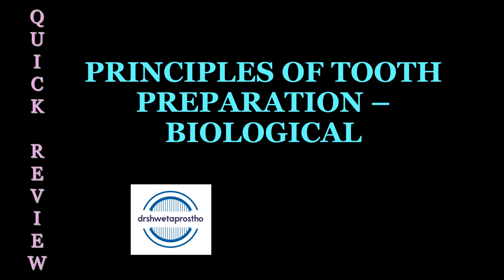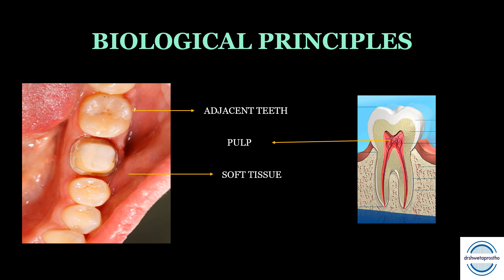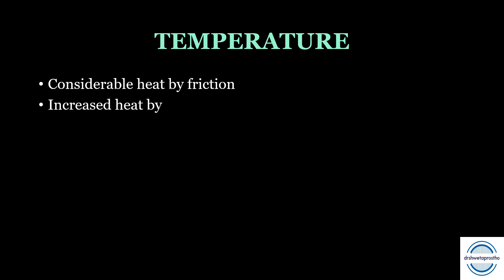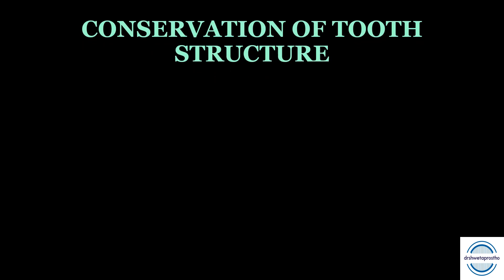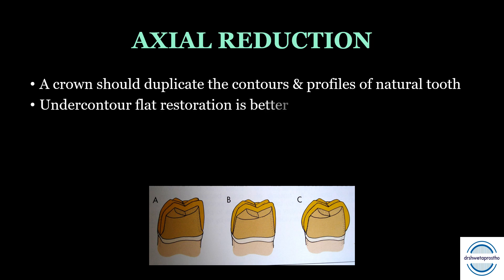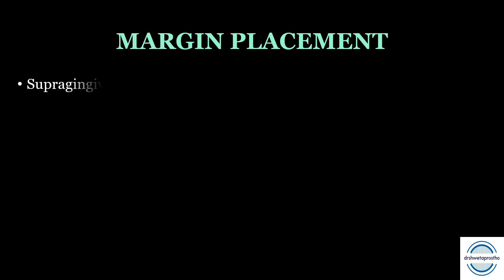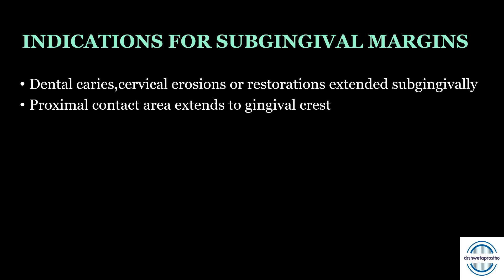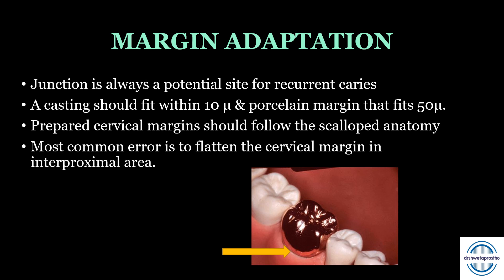Principles of Tooth Preparation Biological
Namaskar.
In this video we have discussed the principles of tooth preparation , te biological part. the topic is very important for theory, viva and objective point of view.
must watch!!